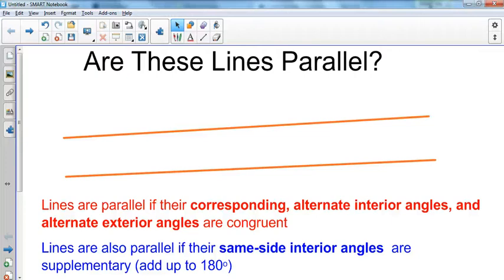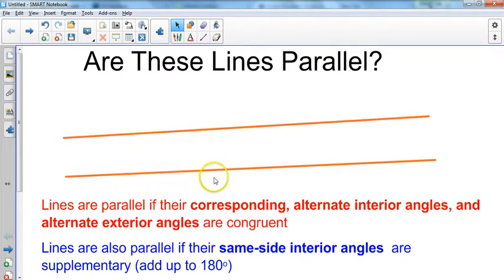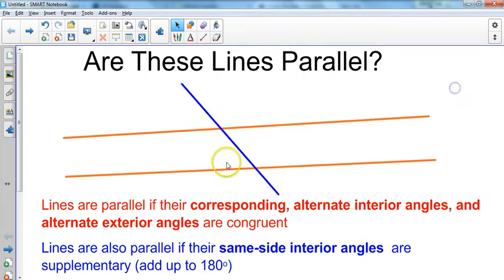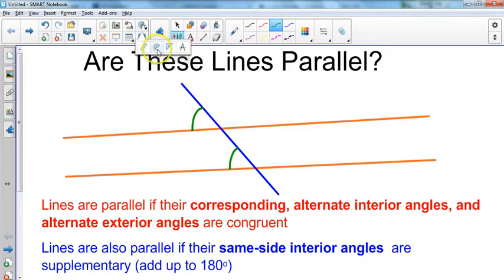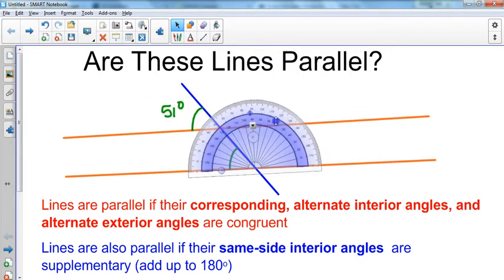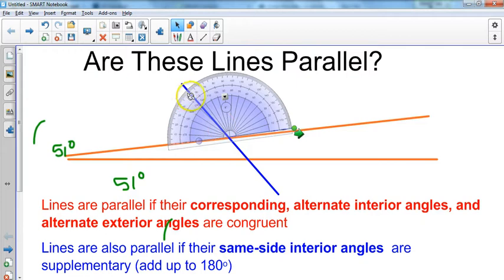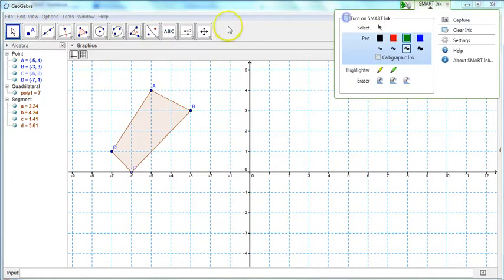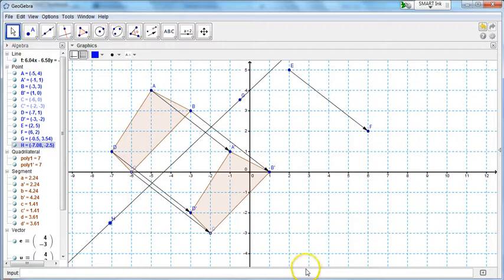Proving Lines Are Parallel